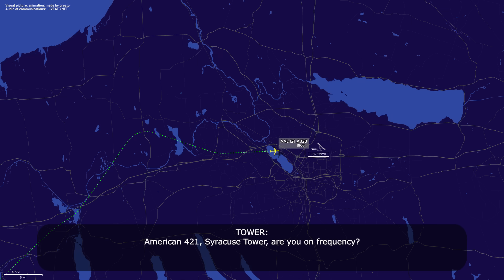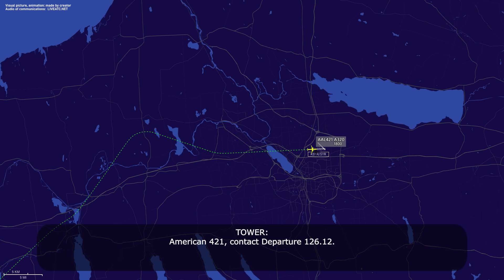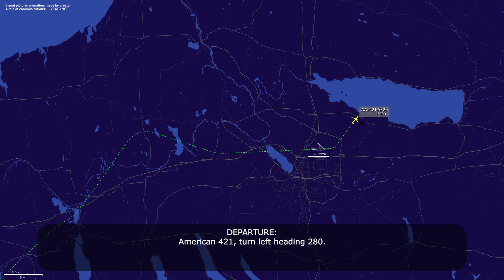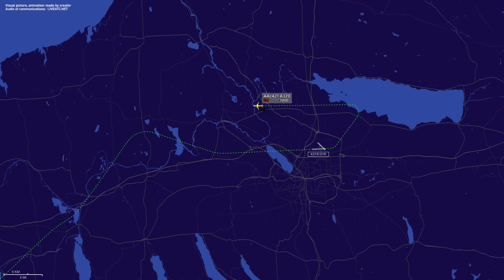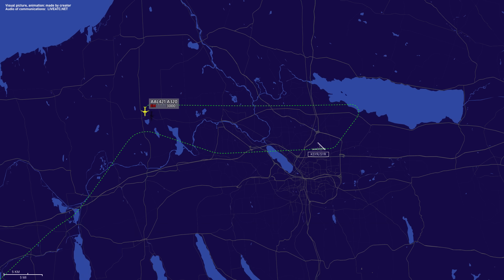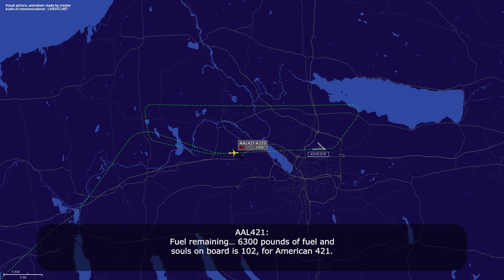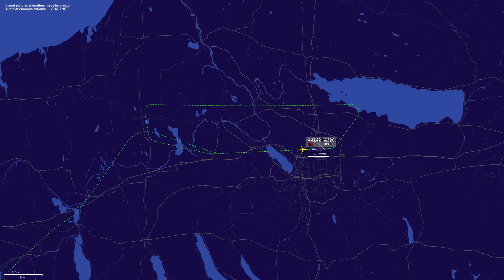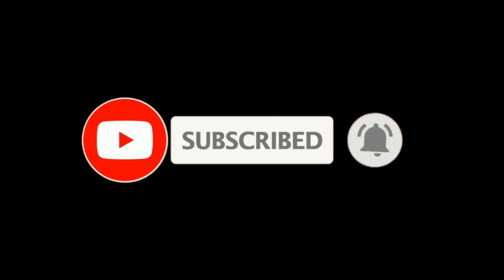Hydraulic system failure. American Airbus A320 declares an emergency at Syracuse. Real ATC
THIS VIDEO IS A RECONSTRUCTION OF THE FOLLOWING SITUATION IN FLIGHT:

21-MAR-2025. An American Airlines Airbus A320 (A320), registration N680AW, performing flight AAL421 / AA421 from Dallas-Fort Worth International Airport, TX (USA) to Syracuse Hancock International Airport, NY (USA) was on final approach at Syracuse Airport when the flight crew went around to work out the problem. Later the pilots declared an emergency and report loss the entire hydraulic system. The airplane positioned for another approach and landed safely on runway 10. The flight crew stopped the airplane on the runway as they had no nose wheel steering.

HOW I DO VIDEOS:
1) I monitor media, airspace, looking for any non-standard, emergency and interesting situation.
2) I find communications of ATC unit for the period of time I need.
3) I take only phrases between air traffic controller and selected flight.
4) I find a flight path of selected aircraft.
5) I make an animation (early couple of videos don’t have animation) of flight path and aircraft, where the aircraft goes on his route.
6) When I edit video I put phrases of communications to specific points in video (in tandem with animation).
7) Together with my comments (voice and text) I edit and make a reconstruction of emergency, non-standard and interesting situation in flight.